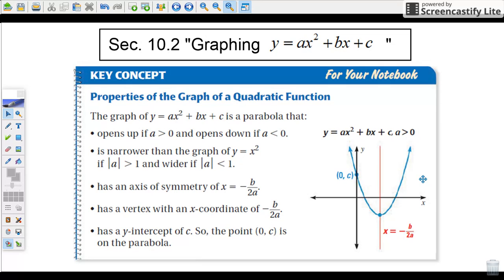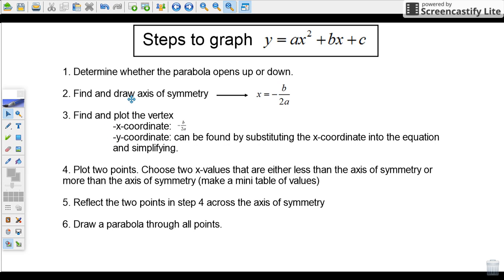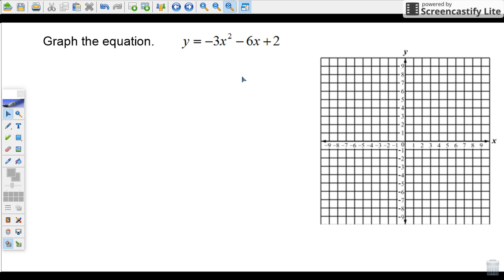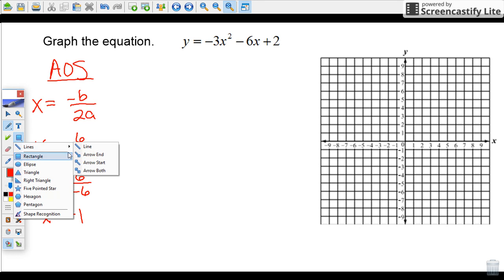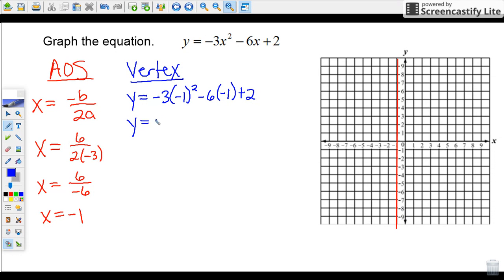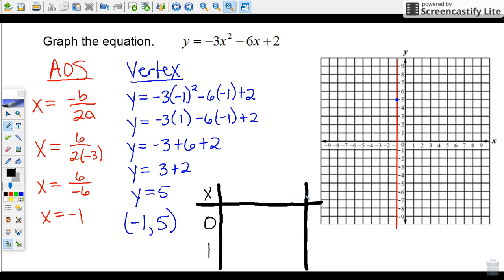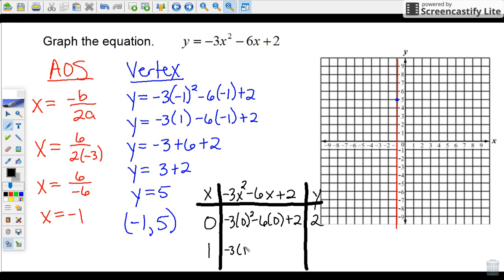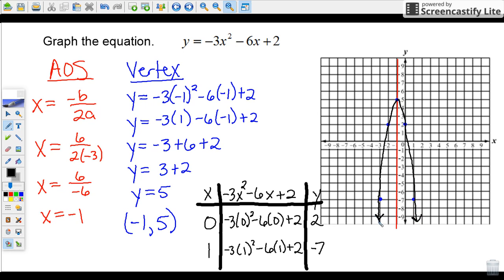Sec. 10.2 Graphing Quadratic Functions